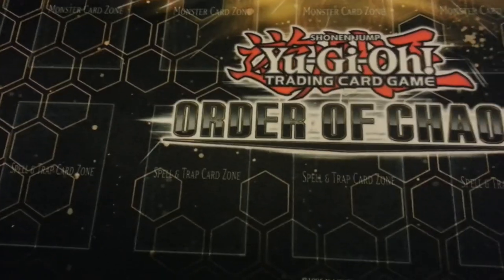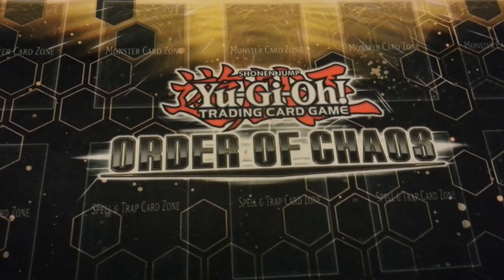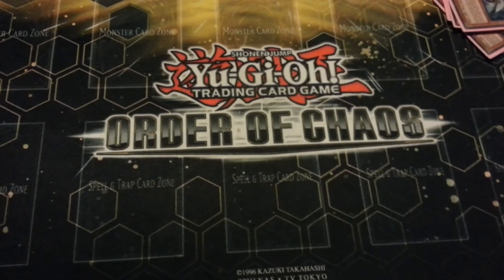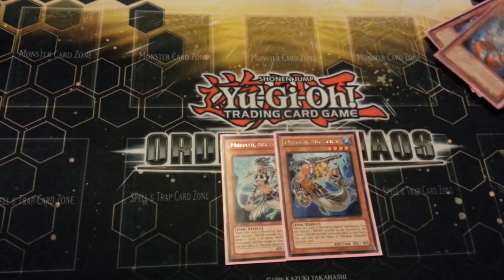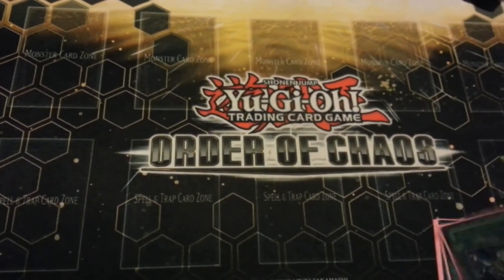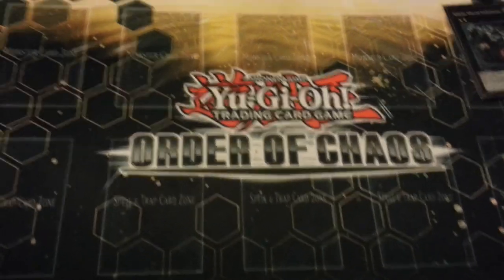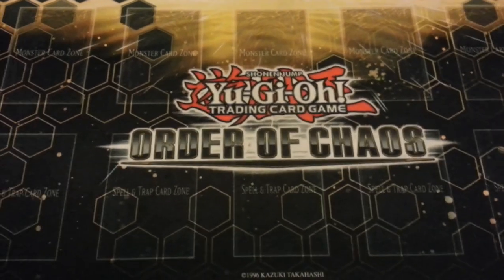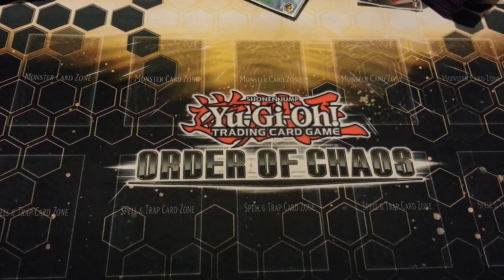Mermail Deck March 2013 1st Place Locals Split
The water deck is really dumb. It just seems to play well for me.